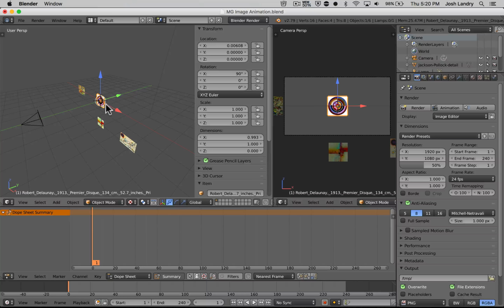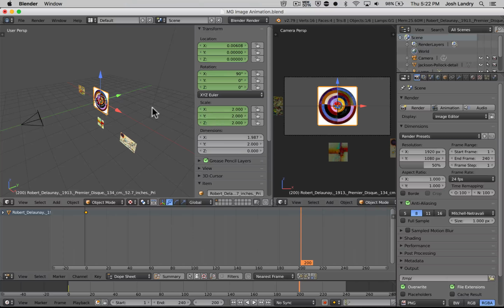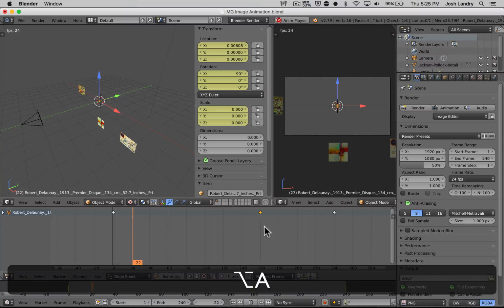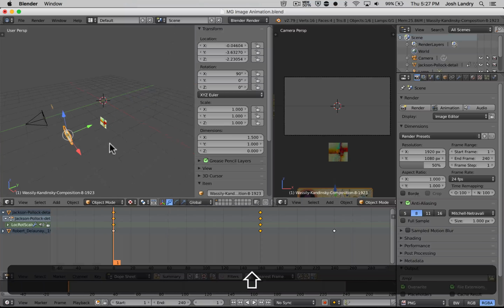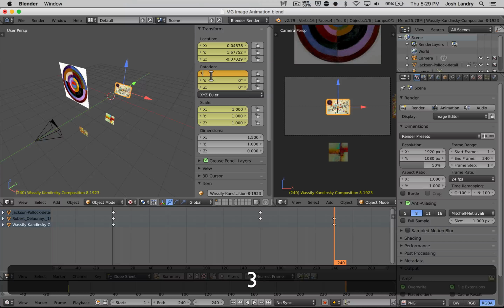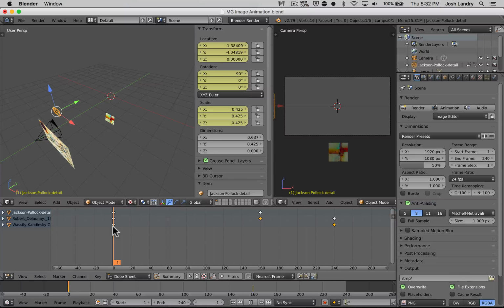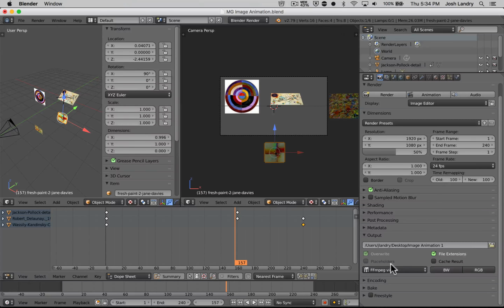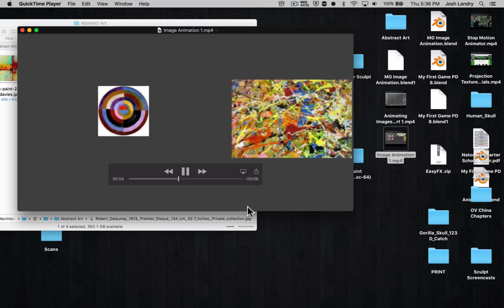Animating Images Part 2